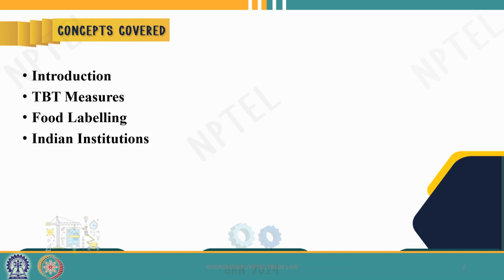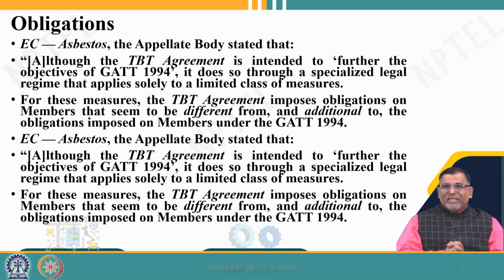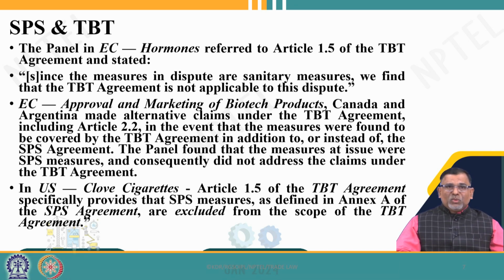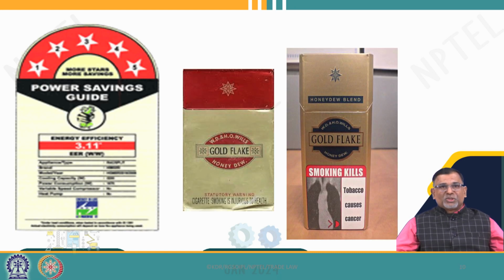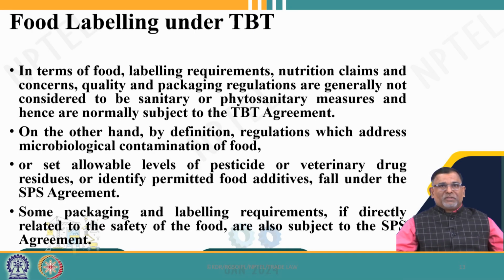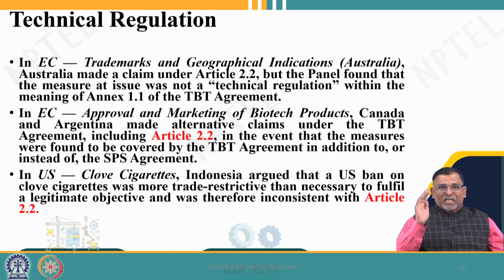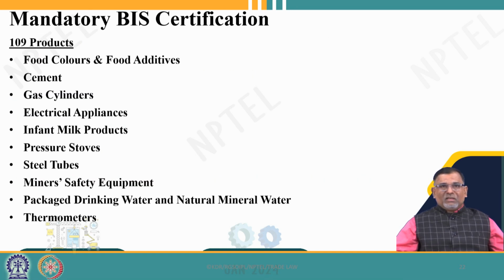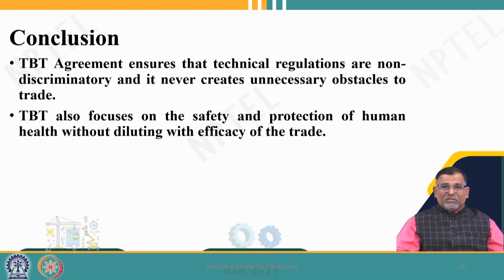Lecture 15: Technical Barriers to Trade Agreement (TBT) and Indian Institutions